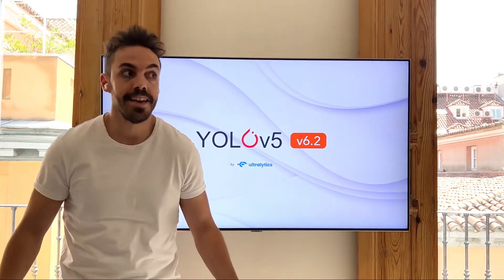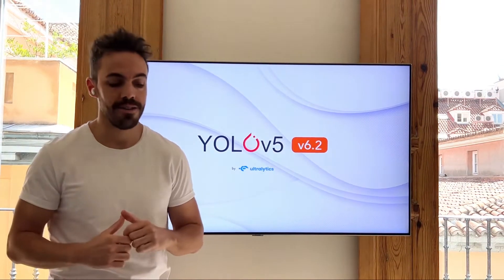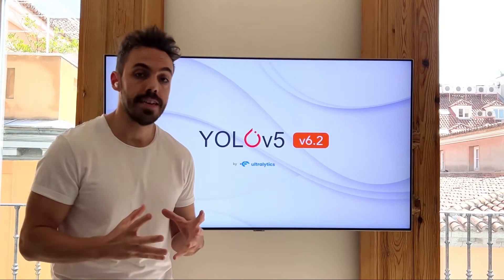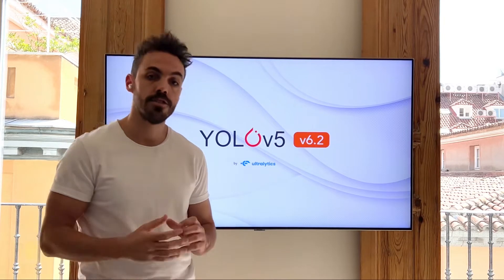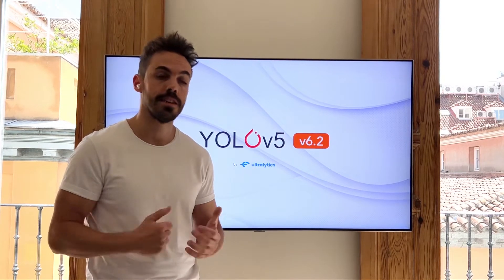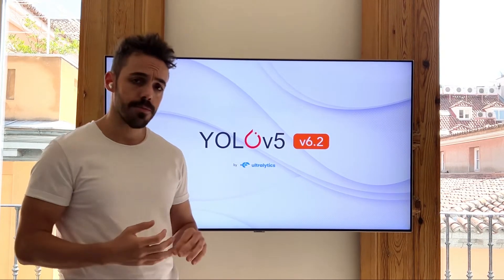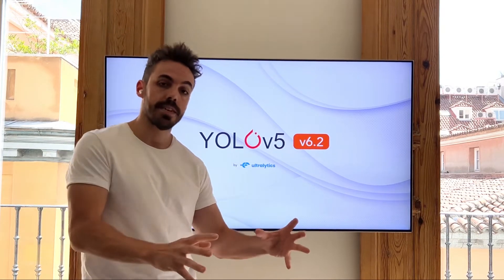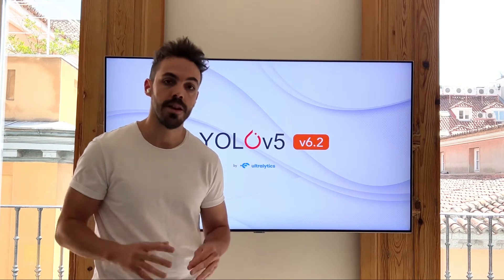YOLOv5 v6.2 - Classification models, Apple M1, Reproducibility, ClearML and Deci.ai integrations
Exciting news from Ultralytics! 🚀 Join Glenn as he unveils the latest advancements in YOLOv5 with the release of version 6.2. This update is packed with groundbreaking features that elevate the capabilities of our state-of-the-art computer vision models. Here’s what you can expect:

📊 Classification Models: YOLOv5 now fully supports classification tasks, making it easier than ever to train, predict, and validate classification models. This addition complements our renowned object detection functionality, broadening the scope of use cases YOLOv5 can handle.

🔍 Benchmarking: Run comprehensive benchmarks on both GPU and CPU for various export formats, including TensorFlow, ONNX, OpenVINO, CoreML, and TensorRT. This ensures optimal performance across different hardware setups.

🤝 Integrations: Explore new integrations with Deci.ai for deployment and ClearML for experiment tracking and remote orchestration. These tools streamline the workflow, allowing you to manage your models remotely with ease.

Stay ahead in the AI game by leveraging these powerful features. for a seamless, no-code machine learning experience or check out our blog on simplification workflows to dive deeper into the YOLOv5 v6.2 update.